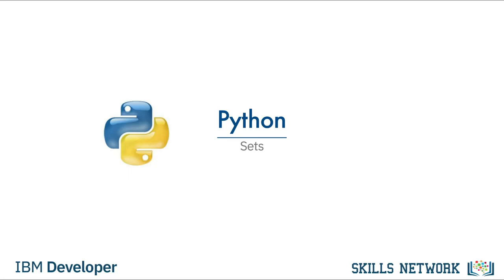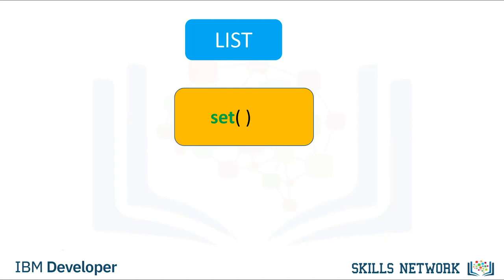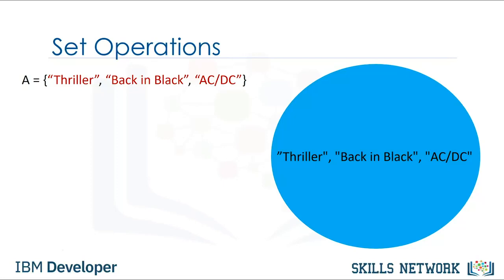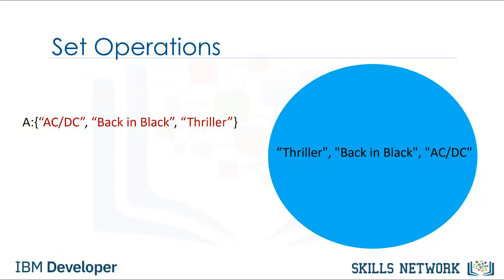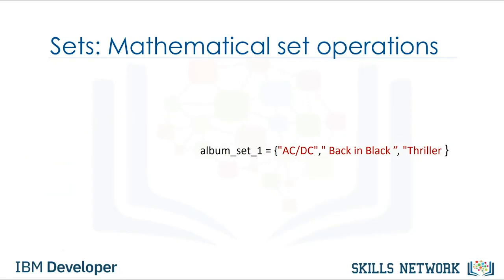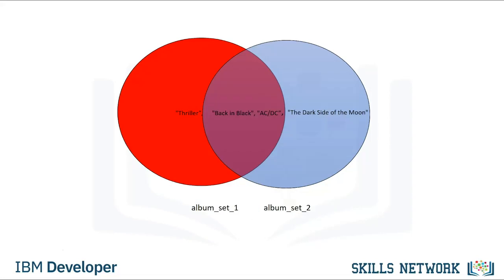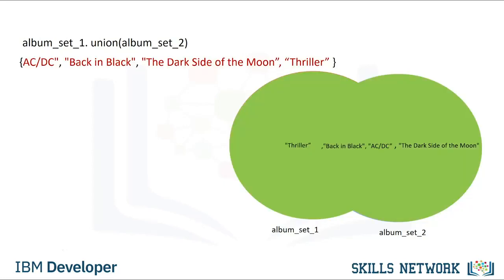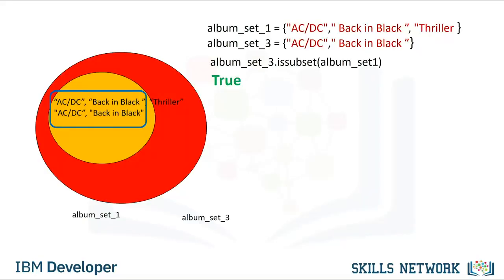Sets - Python Data Structures | IBM